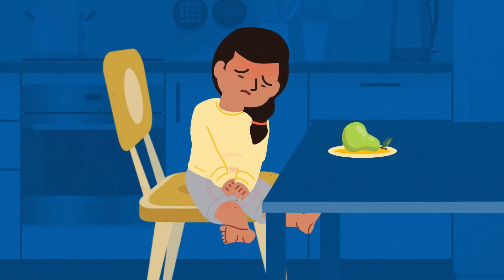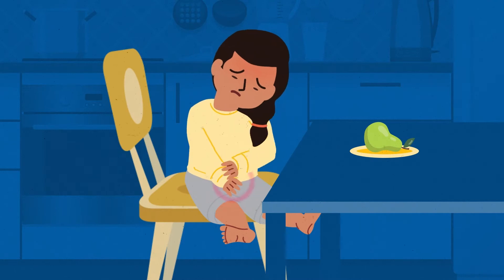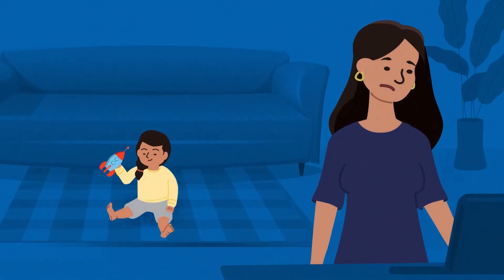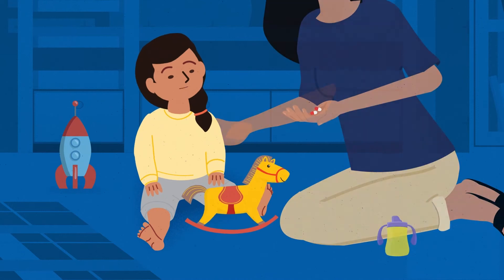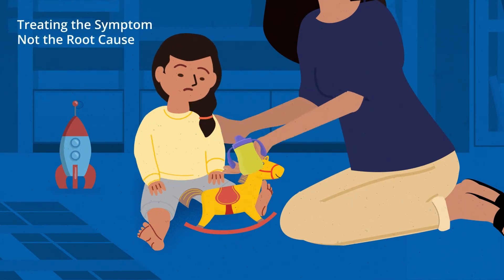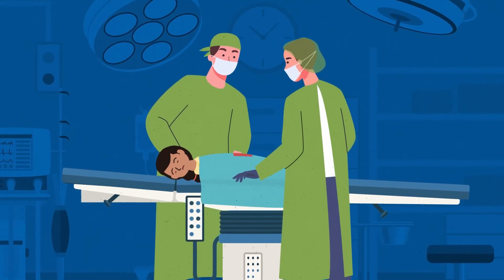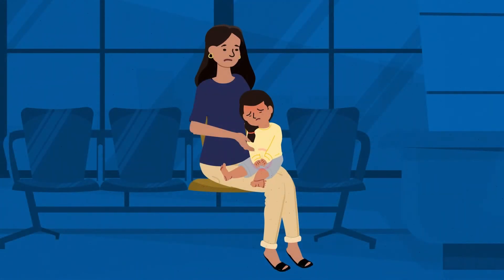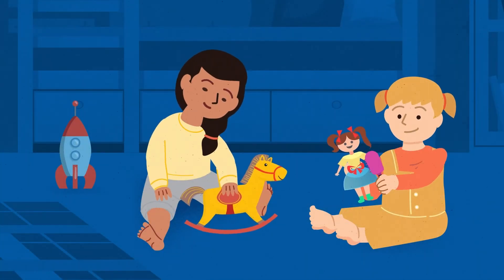Treatment Options for VUR - Animated Video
A brief animated video discussing potential treatment option for VUR including the benefits of Deflux.

APM455A Treatment Options for VUR MOA Deflux